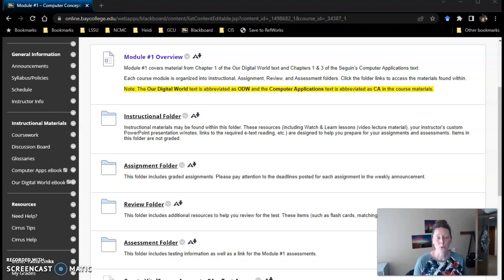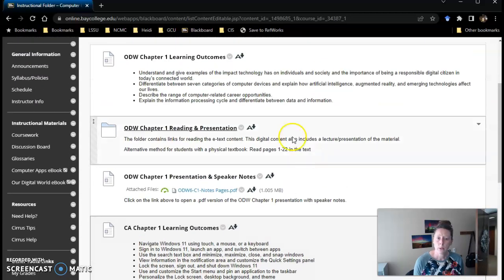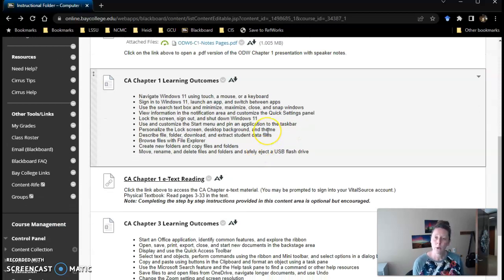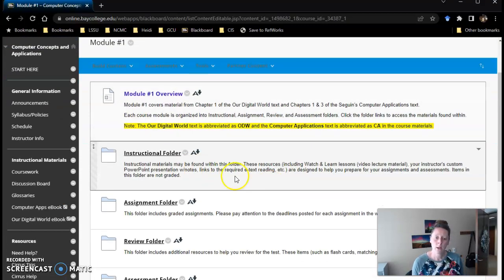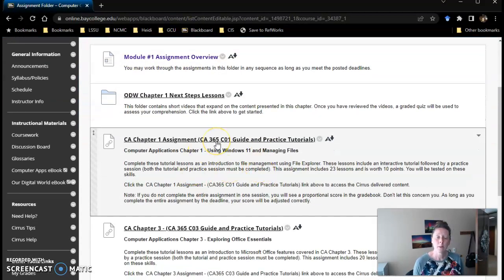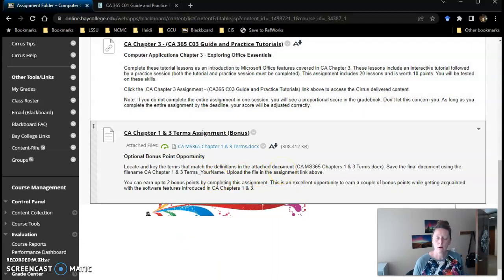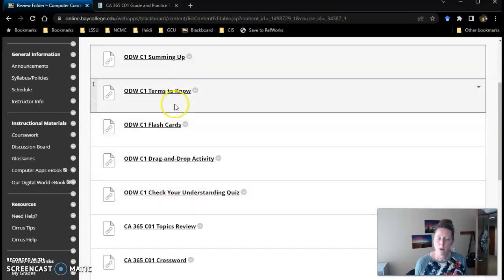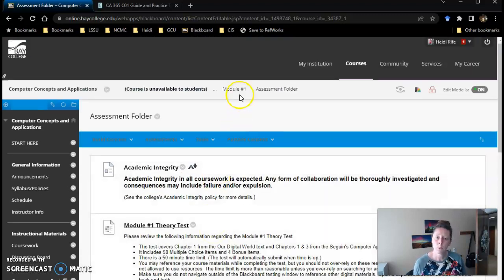Module #1 Overview CIS101